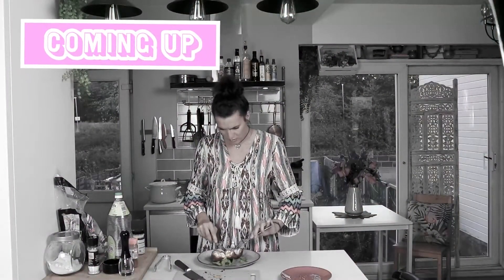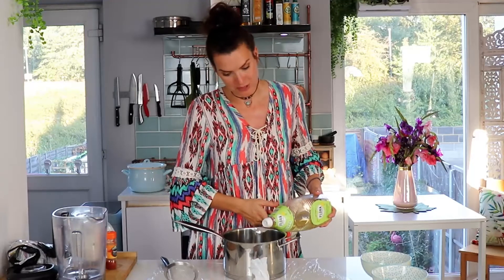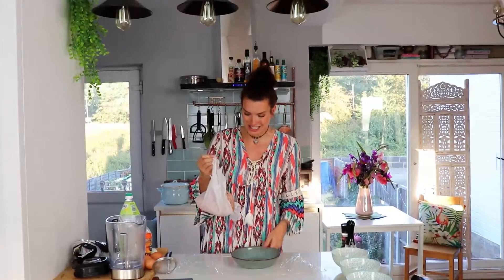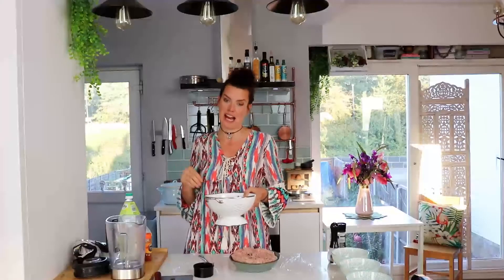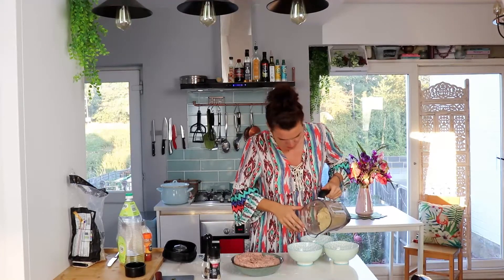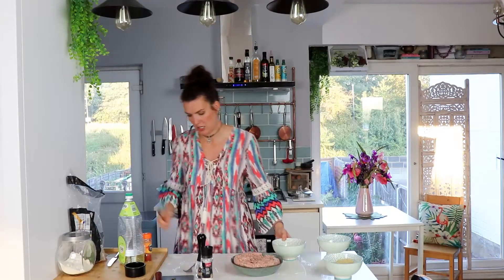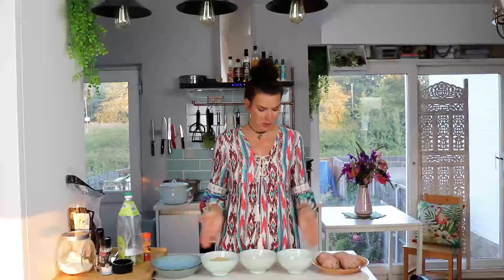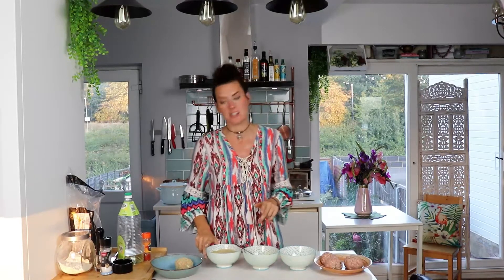Easy Funny Scotch eggs. Recipe's for lockdown, date night, Easter, boredom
Recipes made funny. In this episode I show you tips to make Scotch eggs.
Delicious but messy, I'd love you to take some notes and try it yourself. They are so worth it!